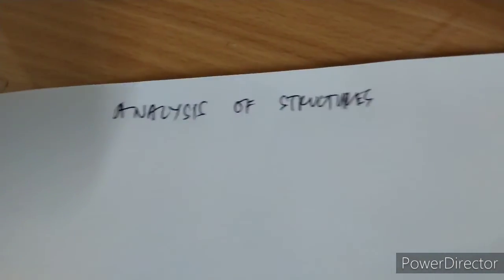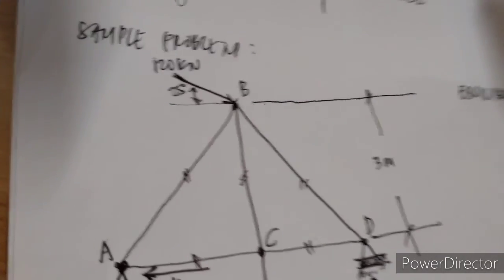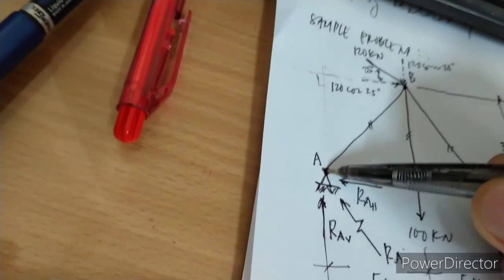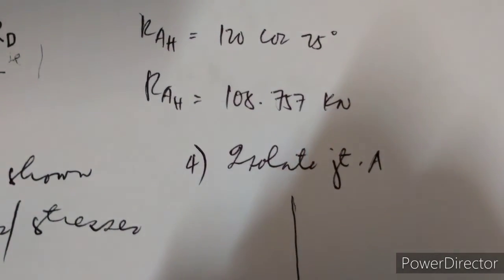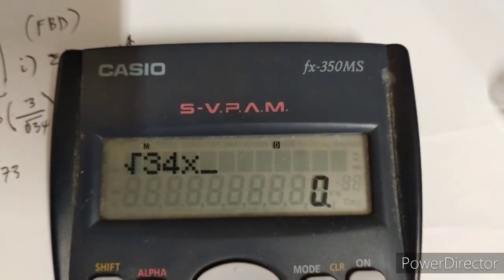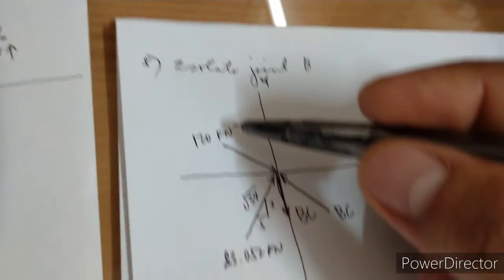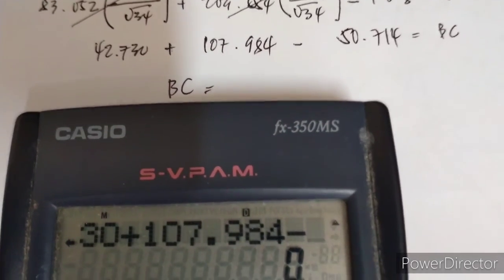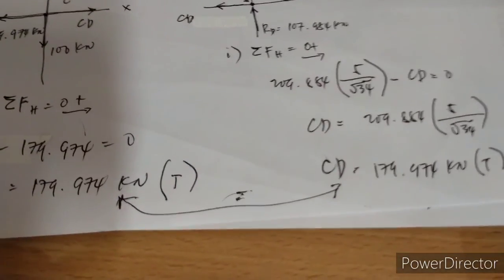STATICS OF RIGID BODIES: Analysis of Structures by Method of Joints